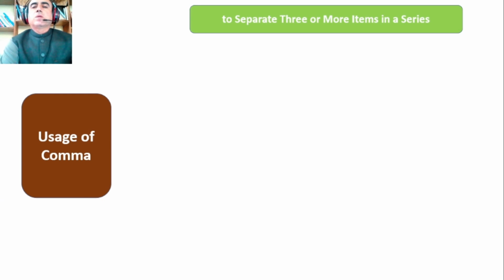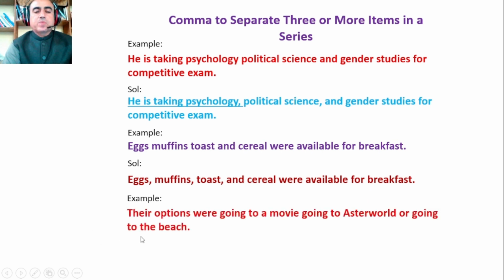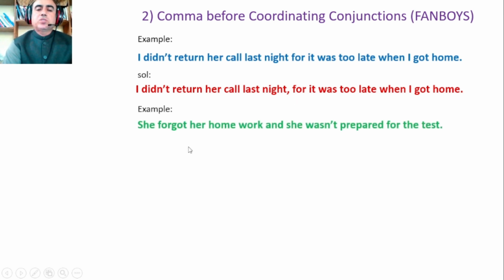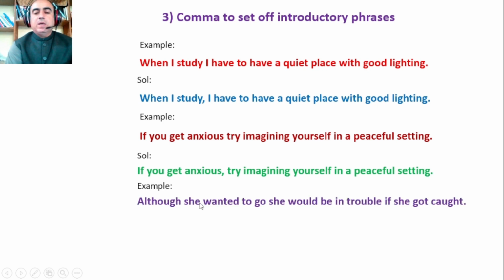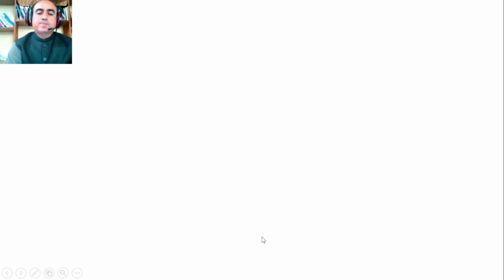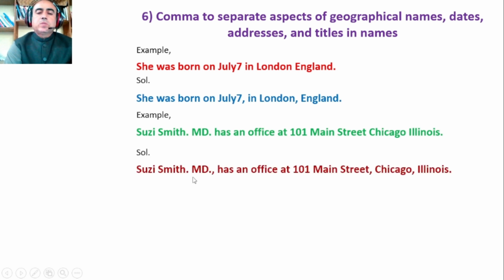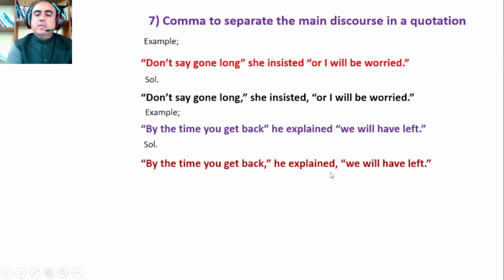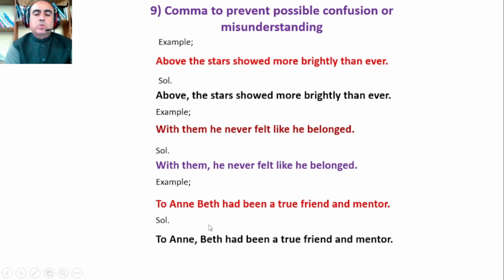Usage of Comma in a few Steps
This lecture focuses on the usage of comma in the English sentence. After you go through this lecture you will be able to correctly use comma in different cases.